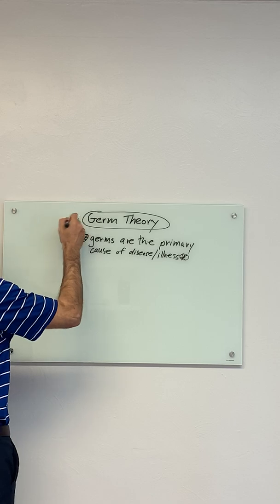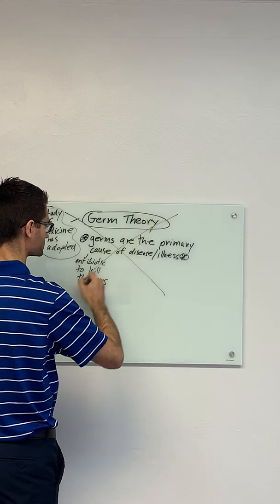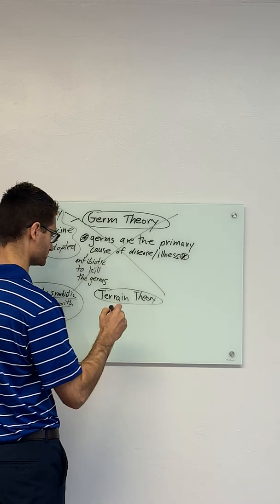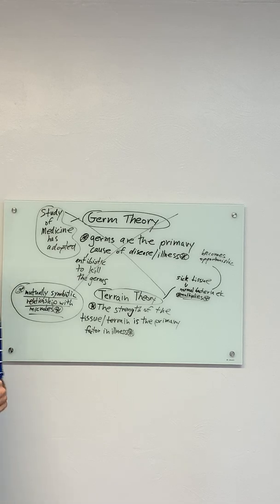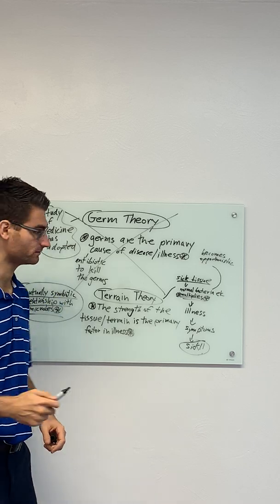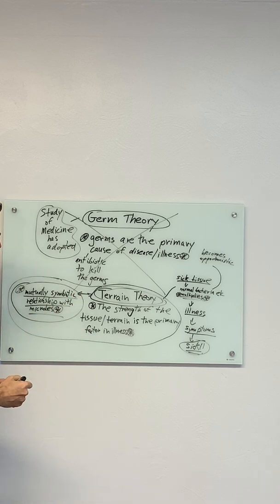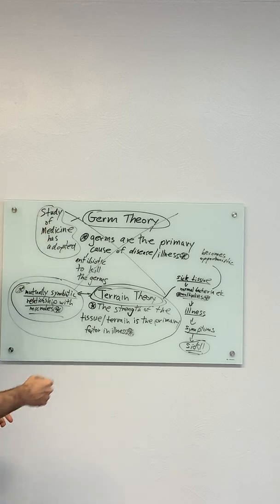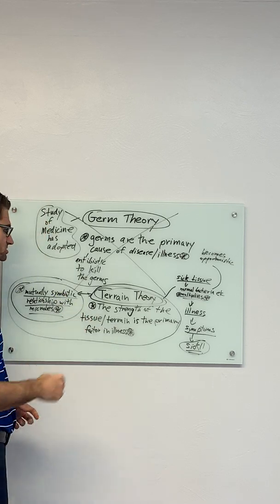Germ Theory vs Terrain Theory